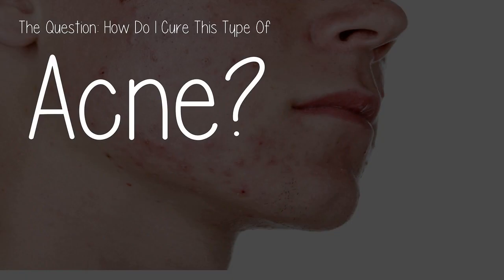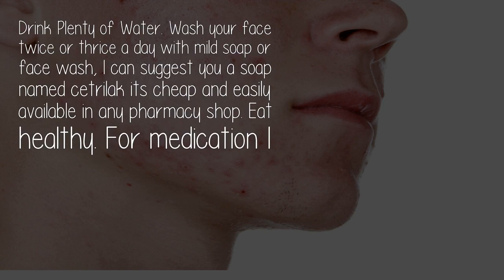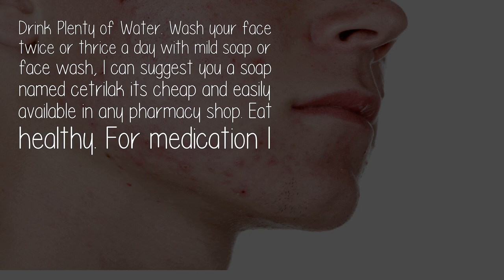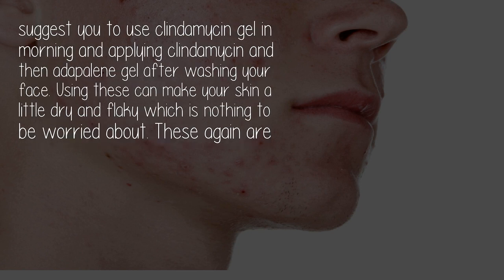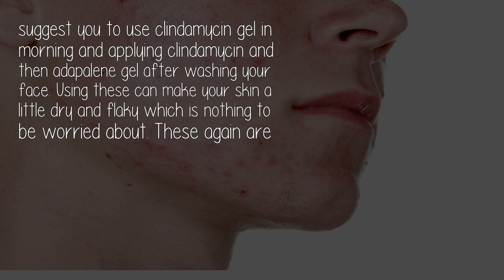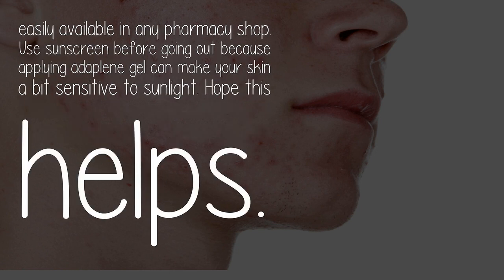How Do I Cure This Type Of Acne?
Drink Plenty of Water. Wash your face twice or thrice a day with mild soap or face wash, I can suggest you a soap named cetrilak its cheap and easily available in any pharmacy shop. Eat healthy. For medication I